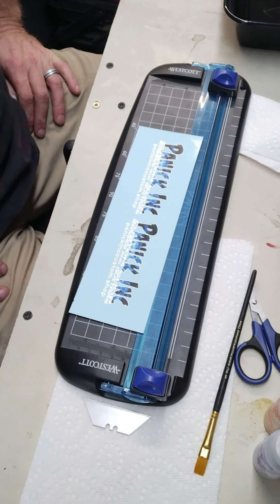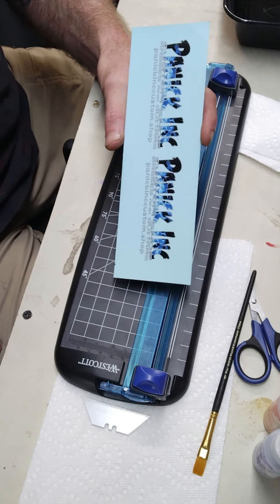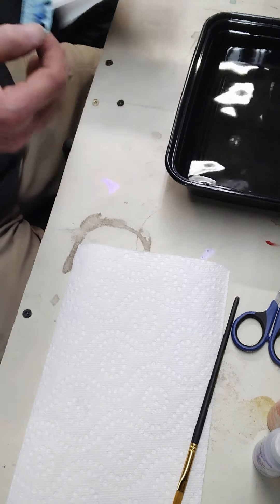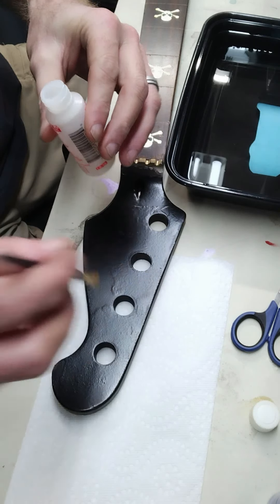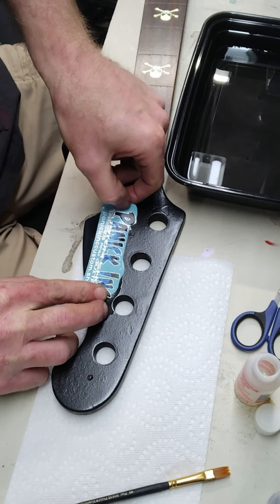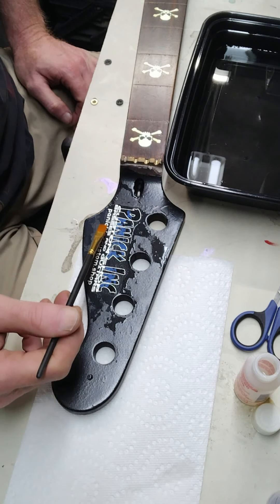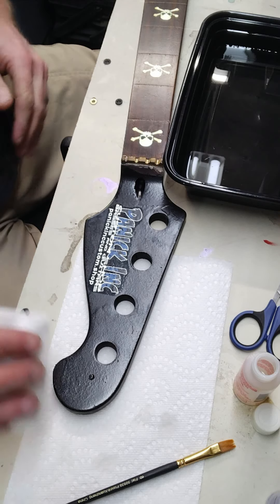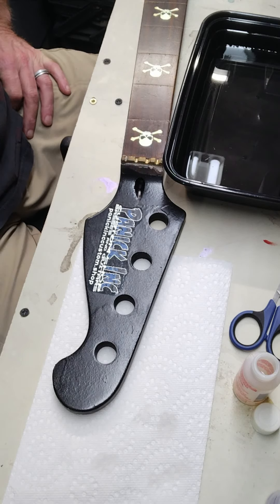Panick Inc Applying Headstock Decals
In this video, we will go over applying our Panick Inc Custom Shop headstock decals.